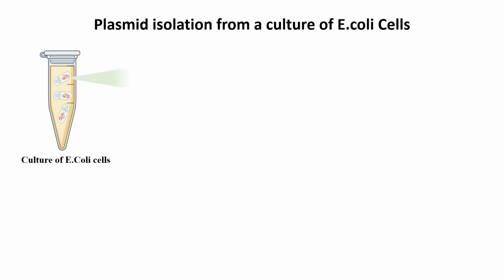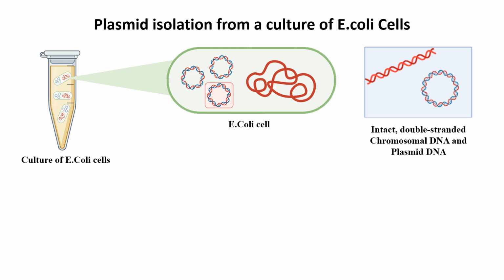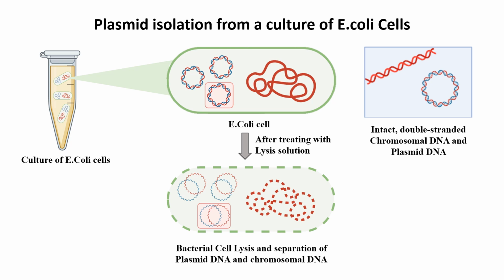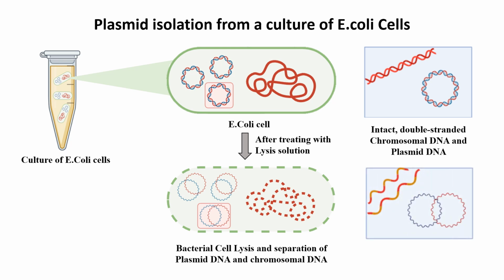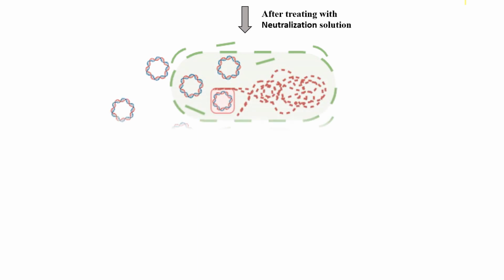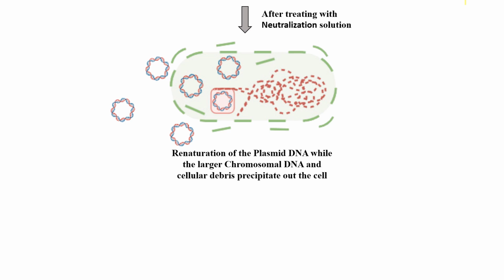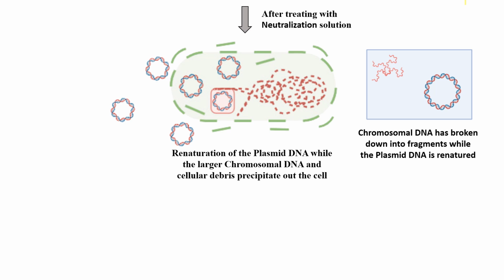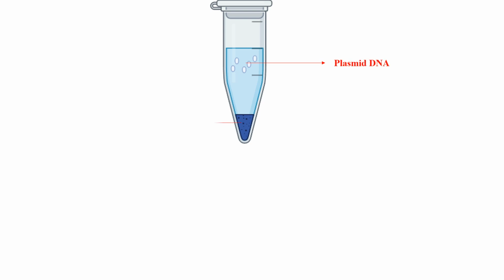Plasmid isolation from a culture of E.coli Cells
In this video, we walk through the process of isolating plasmid DNA from Escherichia coli cells, a fundamental technique in molecular biology for extracting plasmid DNA from bacterial cultures.

Starting with a culture of E. coli cells, we examine how plasmid DNA, shown as red-blue circles, can be separated from the chromosomal DNA (shown in red). The video demonstrates key stages, including:

1. Lysis Stage: Adding lysis solution to break down the cell walls, releasing plasmid and chromosomal DNA.

2.Alkaline Treatment: Denaturing chromosomal DNA while keeping plasmid DNA stable and circular.

3.Neutralization Step: Restoring pH to stabilize plasmid DNA while causing chromosomal DNA and debris to precipitate.

4.Centrifugation: Isolating the plasmid DNA in the supernatant for further purification.

Watch the video to understand each stage in detail, with visual representations and explanations that highlight the structure and stability differences between plasmid and chromosomal DNA during the isolation process.